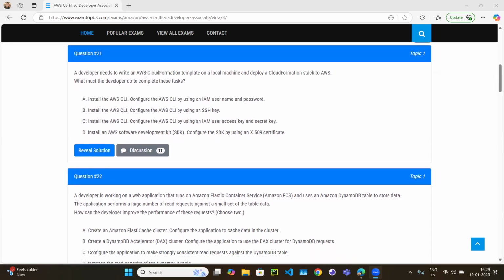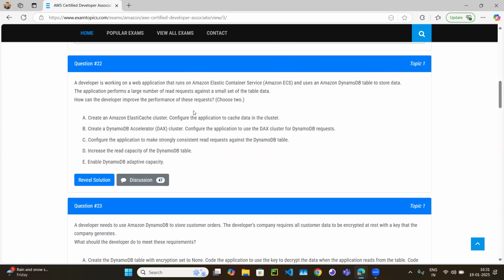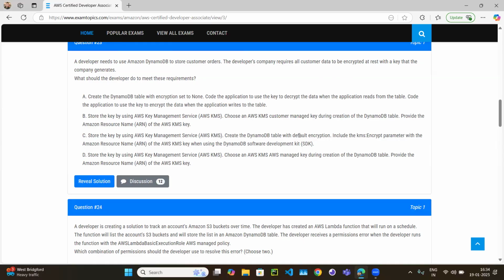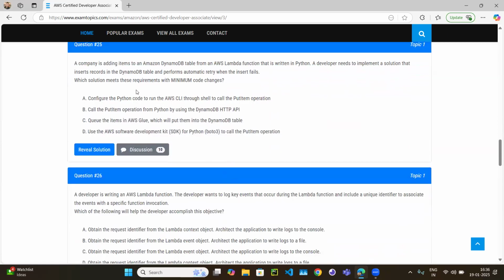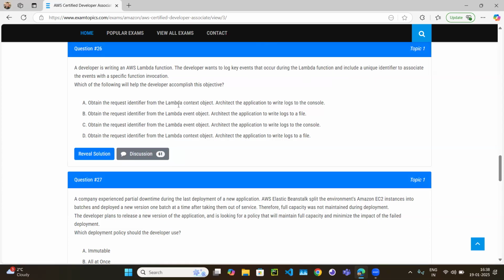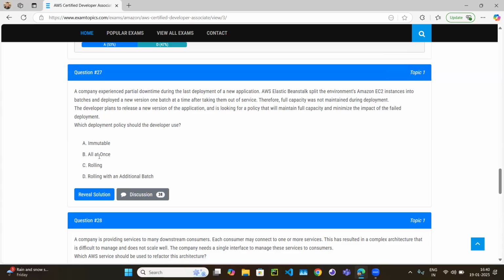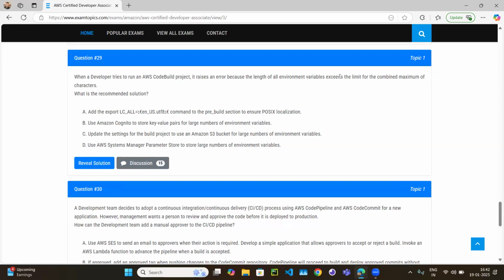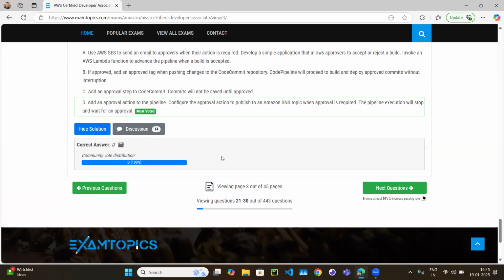AWS DVA-C02 # Practice Questions (Q21 - Q30)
In this video we are going to cover practice questions for AWS DVA-C02 (Certified Developer Associate)